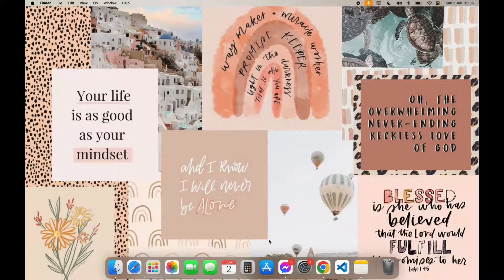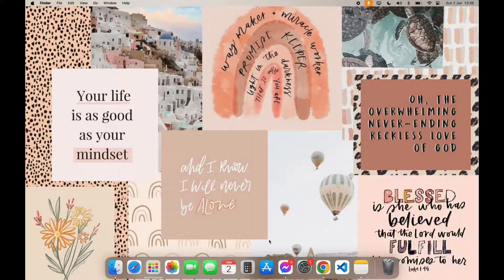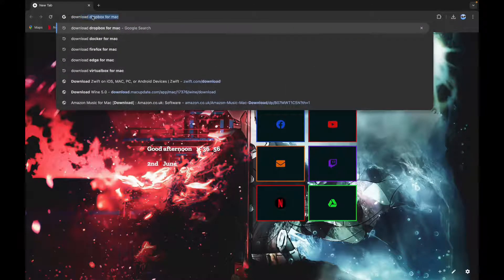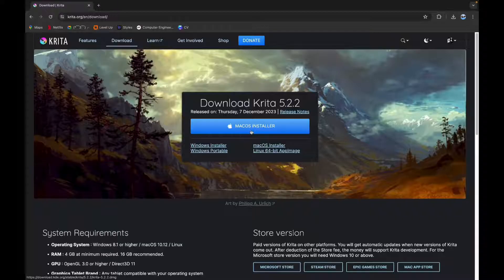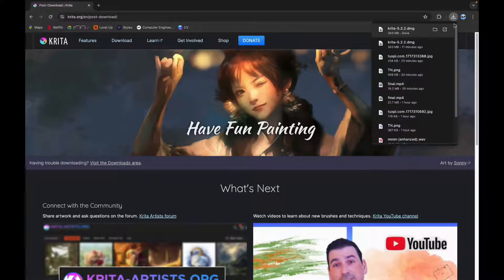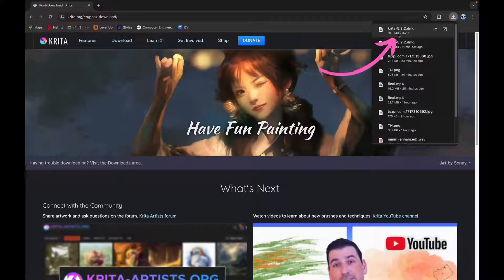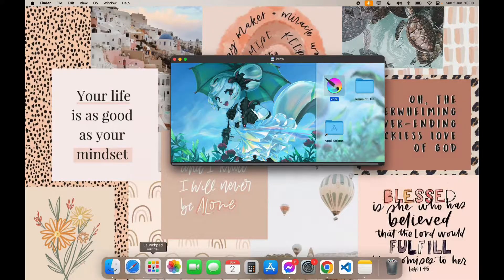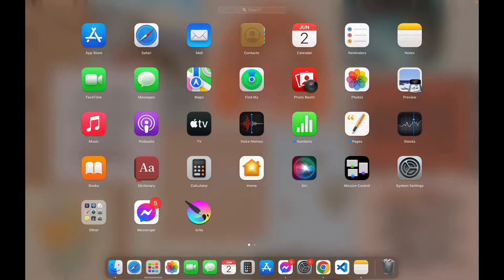How to Download Krita on MacBook 2024?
In this easy-to-follow tutorial, we show you how to download and install Krita on your MacBook. Krita is a powerful and free digital painting software that's perfect for artists and designers. Whether you're new to digital art or an experienced creator, our step-by-step guide will help you get Krita up and running on your MacBook in no time. We cover everything from visiting the official website to navigating the installation process.
Enhance your creative projects with this versatile tool – watch now and start creating stunning artwork with Krita on your MacBook!